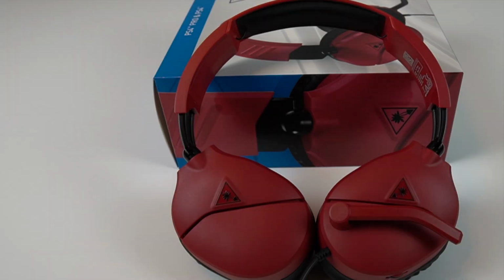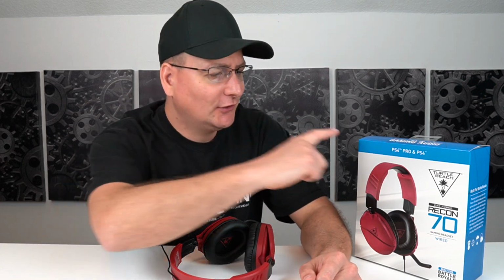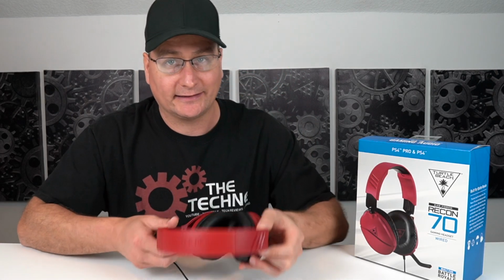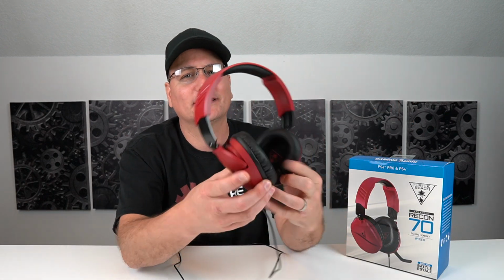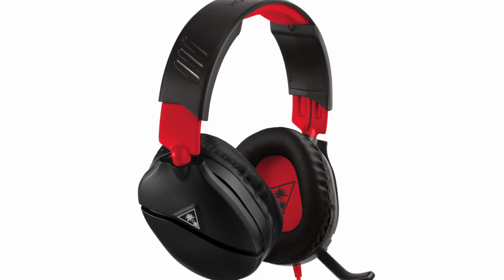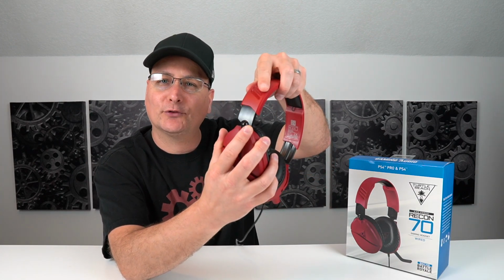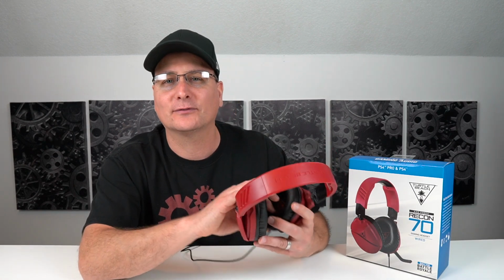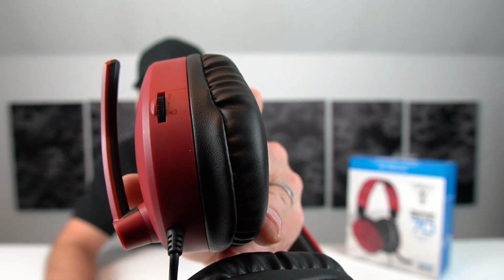Worth 39$? Turtle Beach Recon 70 Gaming Headset Review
Reviewing the Turtle Beach Recon 70 Gaming Headset (Red Version)
Testing with PS4, Nintendo Switch & PC
HEADSET US
HEADSET UK
HEADSET CA
Amazon Prime Free 30 Day Trial